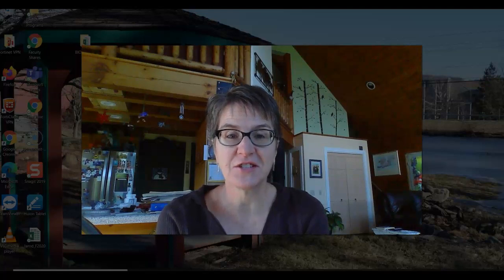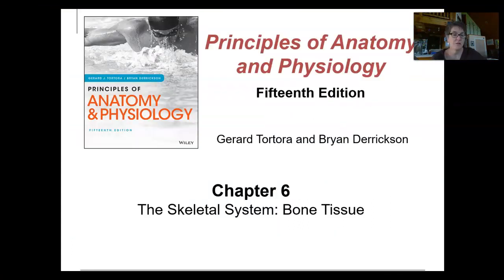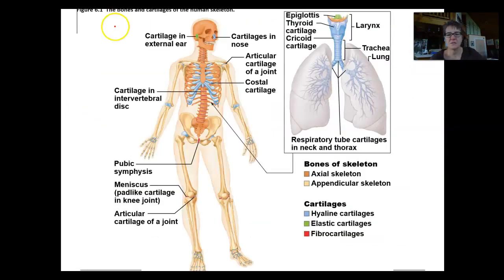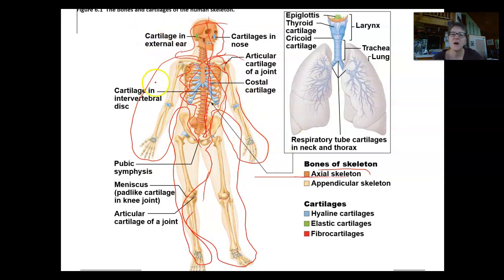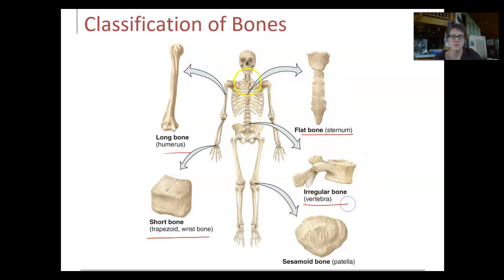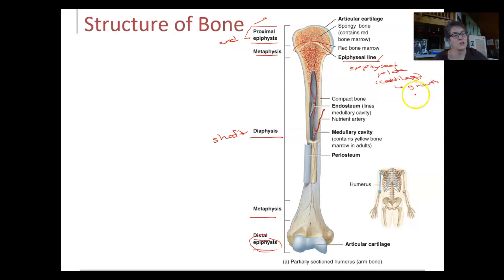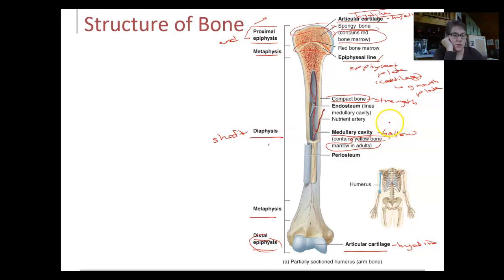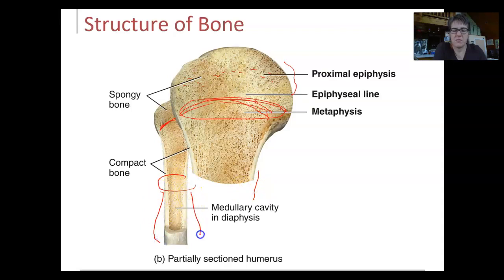Chapter 6 Lecture 1